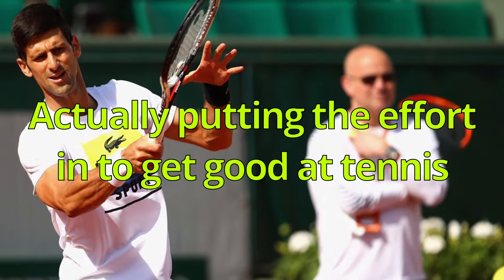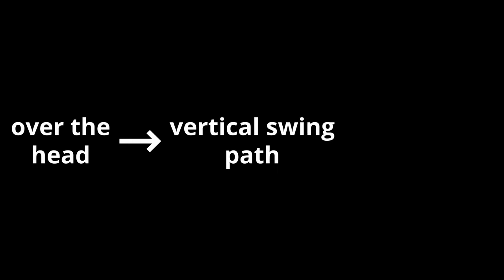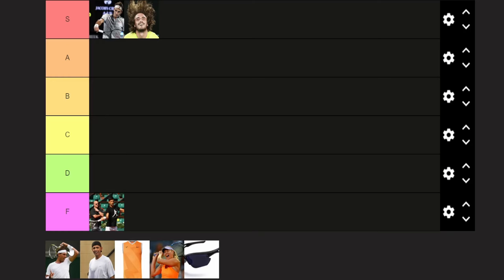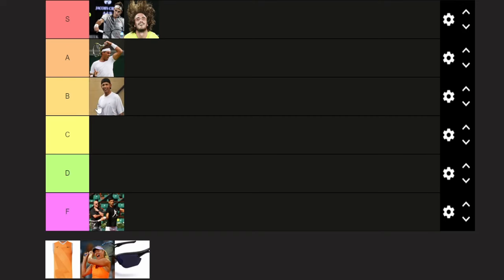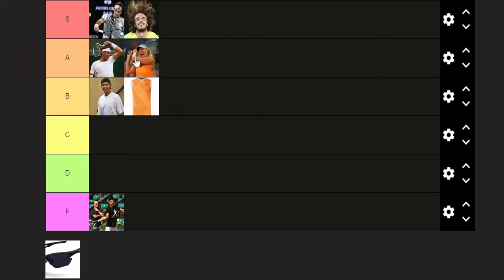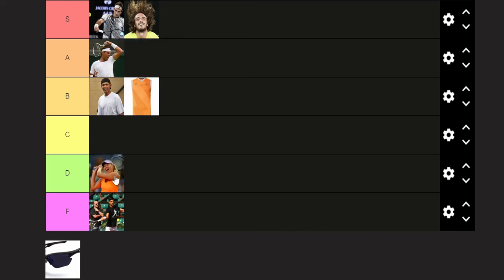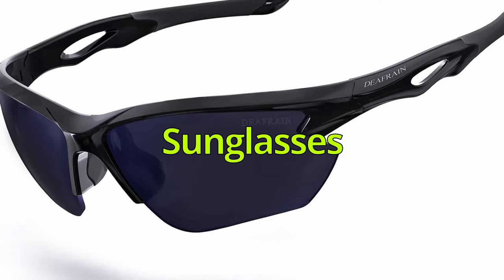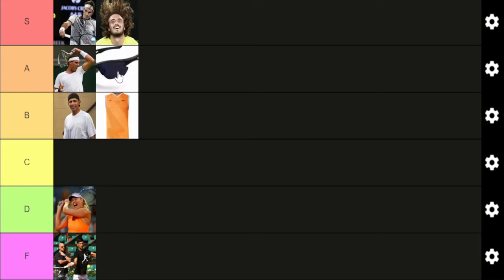How to be cool while playing tennis (tier list)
0:00 Intro
0:05 One-handed backhand
0:35 Long hair
0:38 Getting good at tennis
0:43 Forehand over the head
1:04 Backwards cap
1:15 Sleeveless top
1:51 Grunting
2:28 Sunglasses
2:49 Outro